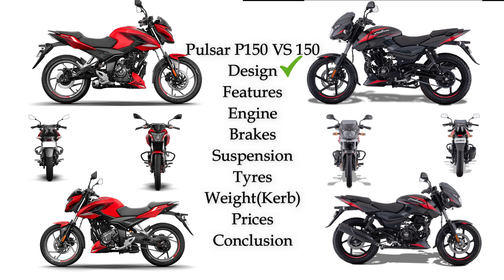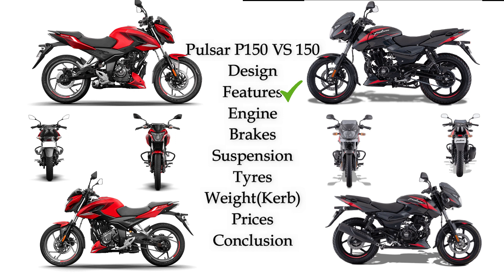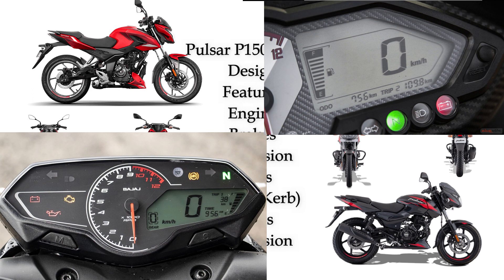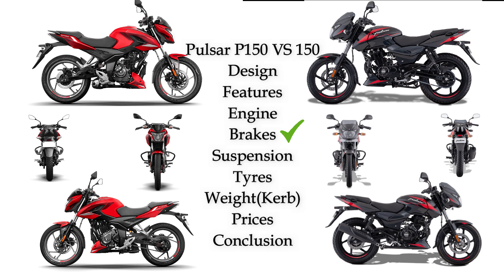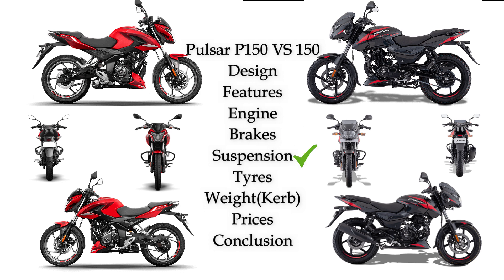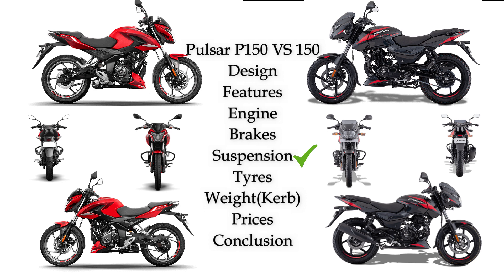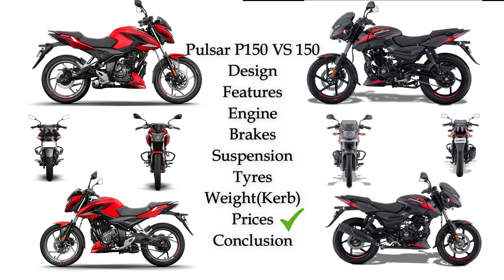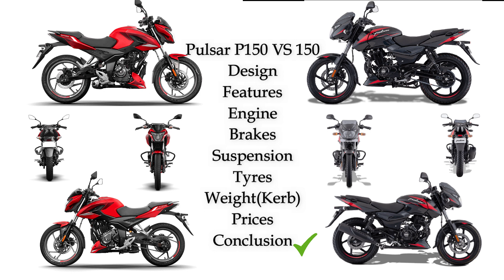Bajaj Pulsar P150 vs Pulsar 150 Telugu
ThankYou.